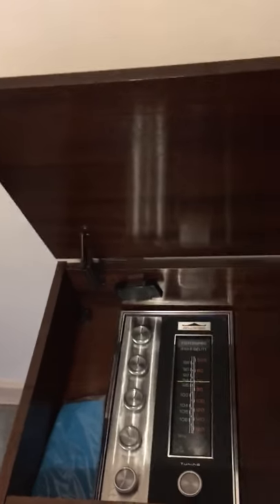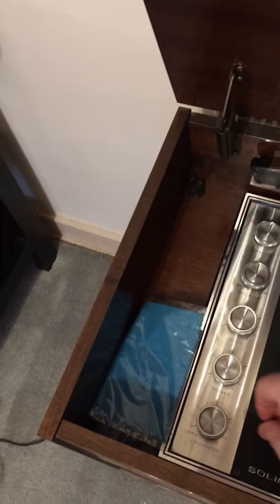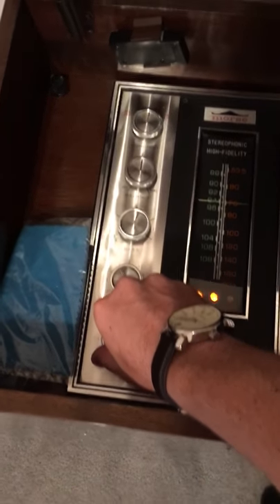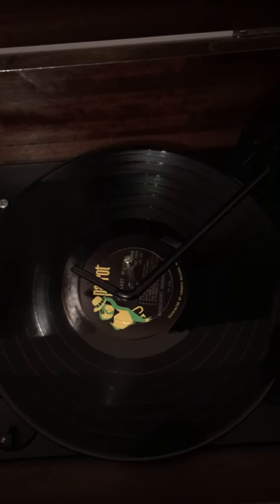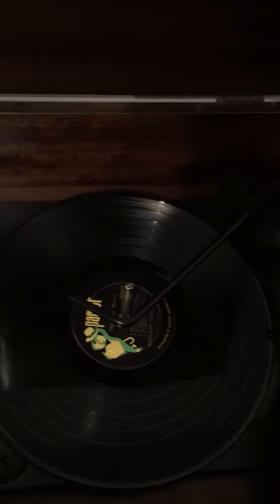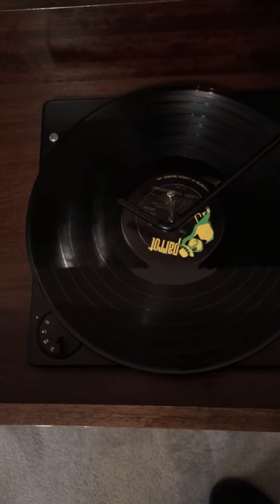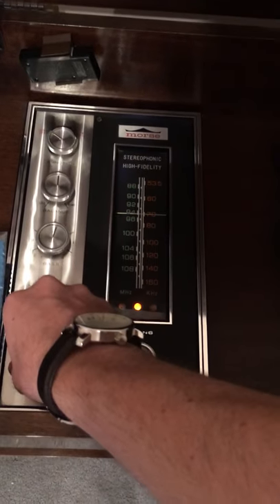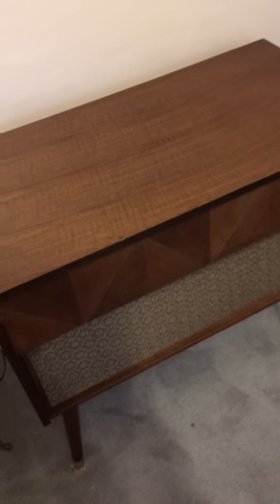Morse music record player radio cabinet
Morse music cabinet